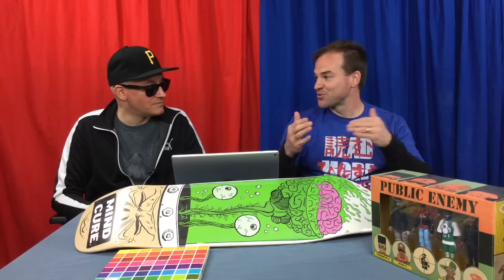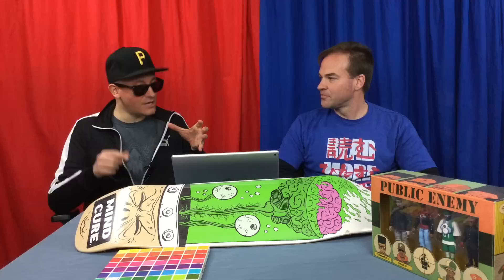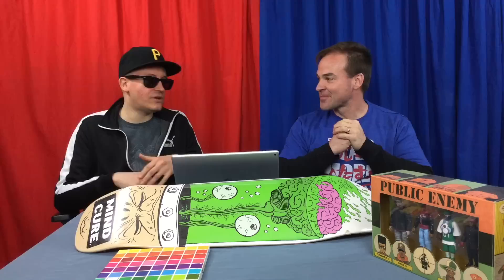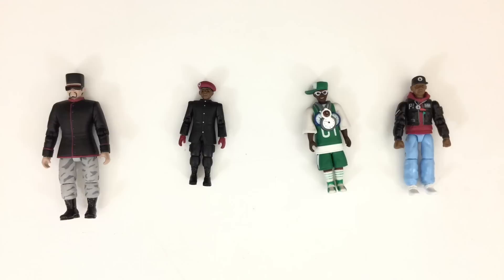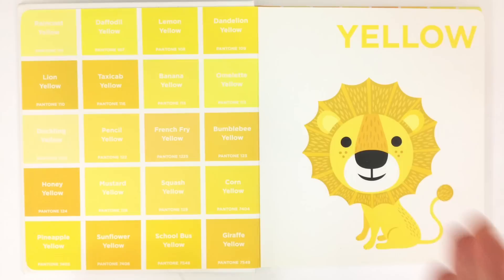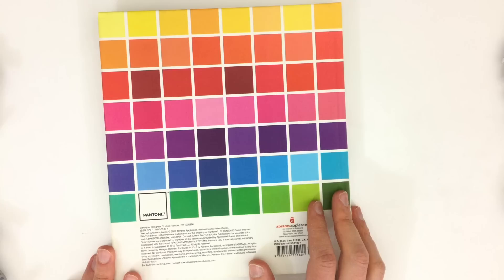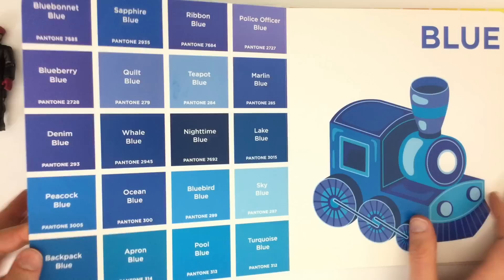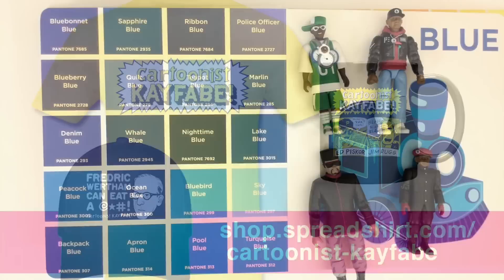Show and Tell 15: Precise Pantone Colors On A Budget! A Pro Tip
Grab your "Frederic Wertham can eat a !@%" T-shirts, and more Cartoonist Kayfabe merchandise at our new storefront